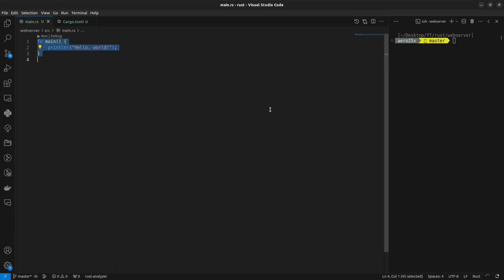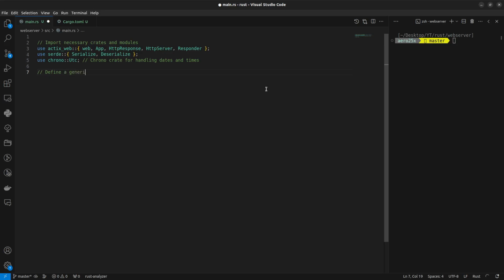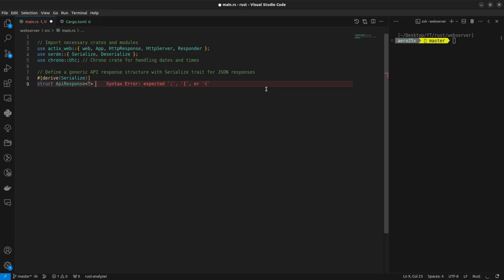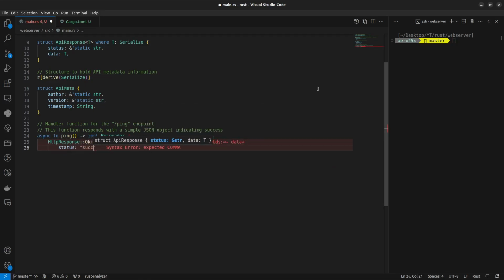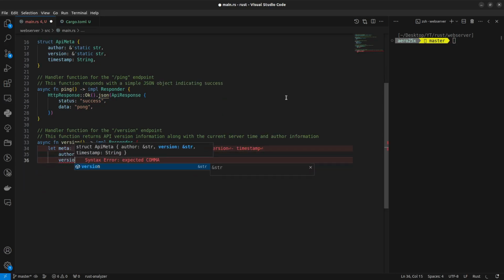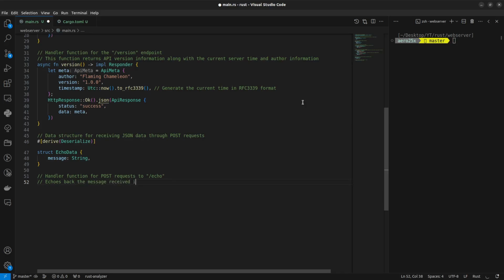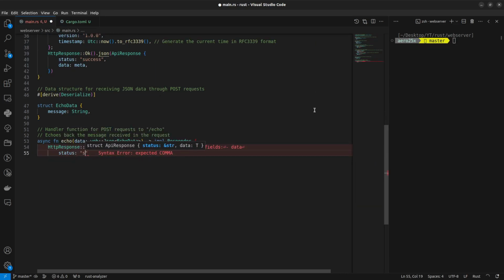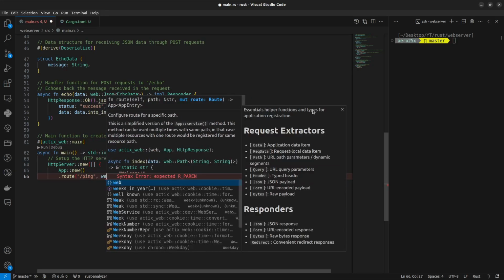Build Lightning-Fast APIs with Rust! Actix Web Tutorial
Why Rust APIs Are 10x Faster Than Node.js! Actix Web Complete Guide

Rust Web Development: Create Production-Ready APIs with Actix Web

Join us in this detailed tutorial as we explore the capabilities of Actix Web, one of the fastest web frameworks available in the Rust ecosystem. Whether you're a beginner in Rust or looking to expand your web development skills, this video is your perfect guide. We'll walk through setting up a simple API, dive deep into its features like asynchronous handling, error management, and middleware integration, and demonstrate live how this powerful framework can handle real-world requests with ease.

In today's session, we cover:

    Introduction to Actix Web and its advantages
    Detailed walkthrough of setting up a basic API
    Exploring endpoint handlers and their functionalities
    Demonstrating live API requests and responses
    Best practices for error handling and using middleware

By the end of this tutorial, you'll have a solid understanding of how to utilize Actix Web to create efficient and scalable web applications with Rust.

    Primary Keywords Variations
        Actix Web
            Actix Web, Actix Web tutorial, Actix Web Rust Lang
        Rust Programming
            Rust programming, Rust programming tutorial, learn Rust programming

    API and Server Development
        Build API with Actix
            build API with Actix, Actix API development, create REST API with Actix
        Rust Web Server
            Rust web server, web server Rust, Rust server setup

    Specific Features and Integrations
        Asynchronous Programming
            Async programming with Rust, Rust async, asynchronous Rust
        Redis with Rust
            Rust and Redis, integrate Redis in Rust projects, Rust Redis tutorial

    Additional Tech and Concepts
        Web Frameworks
            Rust web frameworks, web development with Rust, backend development with Rust
        Secure Authentication
            Rust JWT authentication, secure API with Rust, Rust auth techniques

    Educational and Instructional
        Tutorial Coverage
            complete Rust tutorial, from scratch Rust tutorial, Rust beginners tutorial
        Technical Skills
            backend engineering with Rust, full stack Rust development, Rust best practices

Share your thoughts and questions in the comments below—we'd love to hear about your experiences with Rust and Actix Web!